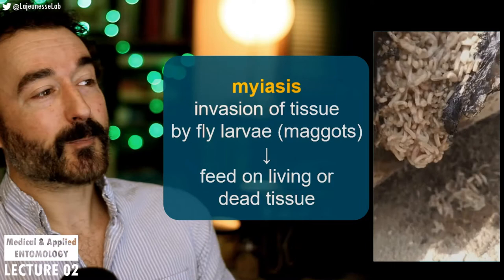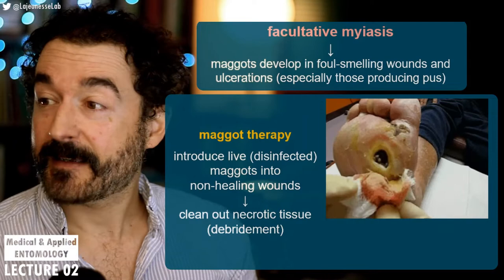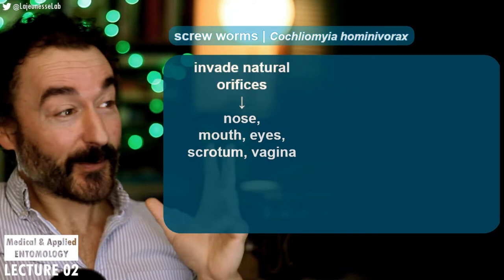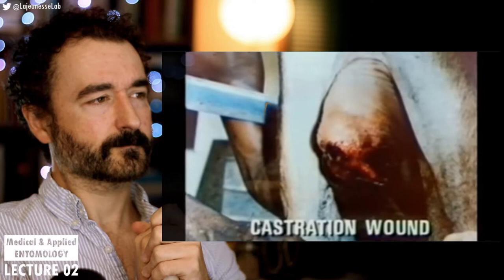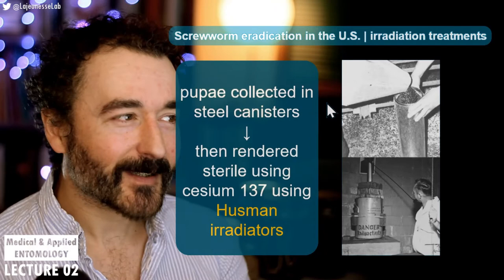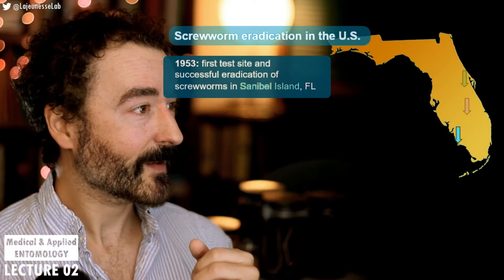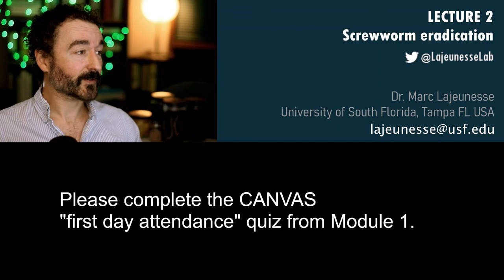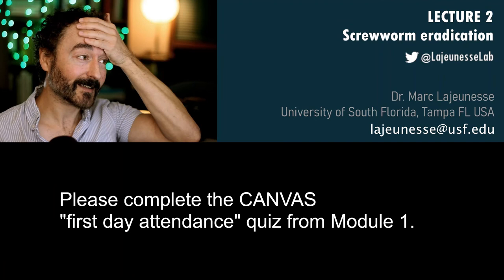myiasis and screwworm eradication in Florida & USA - USF Medical Entomology Course, sample lecture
Here is a sample lecture of my Medical Entomology course (Fall 2021) at USF (University of South Florida, Tampa USA) where I introduce the course via the discussion of one of Florida's entomology success stories -- the eradication of new world screwworms (Cochliomyia hominivorax). Note this is not a proper lecture, but an introduction meant to set the tone for what students should expect throughout the semester.

SOURCES

For an up-to-date status and history of screwworms in Florida visit the USDA's APHIS program